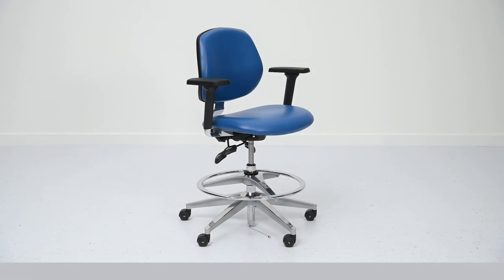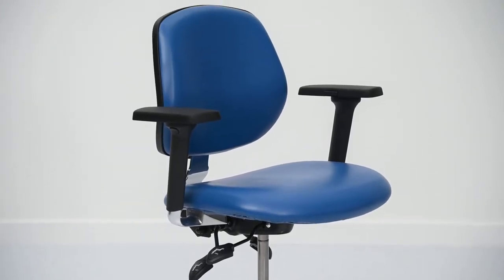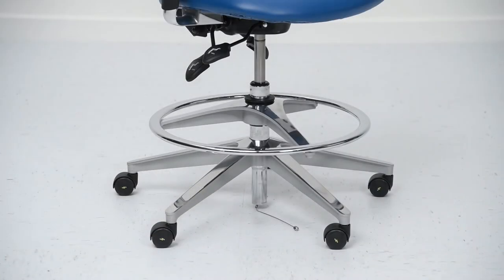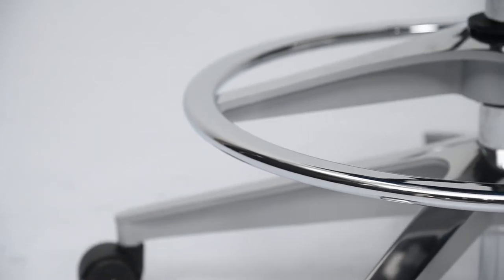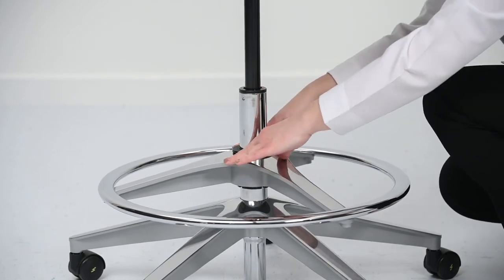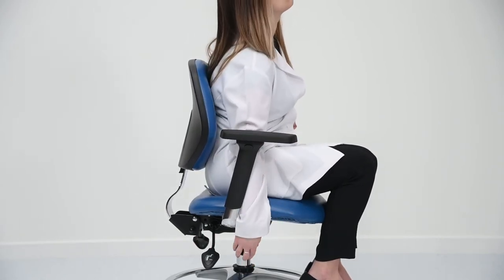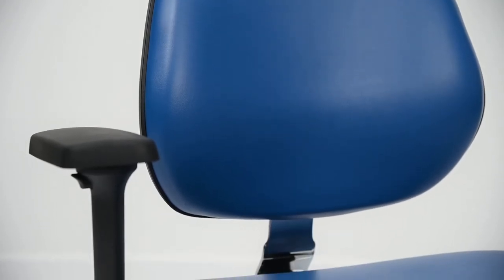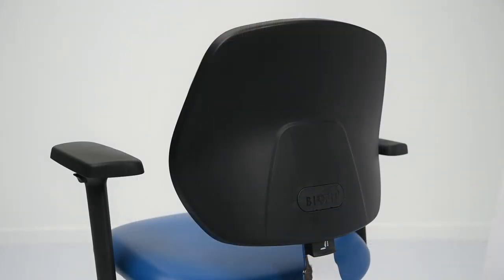MVMT Tech C5 ESD Seating Features & Benefits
Unparalleled ergonomic functionality, ANSI/ESD STM 12.1 compliance and a high-end aesthetic make MVMT Tech seating an in-demand choice of static-control seating specifiers. Learn more in this video.